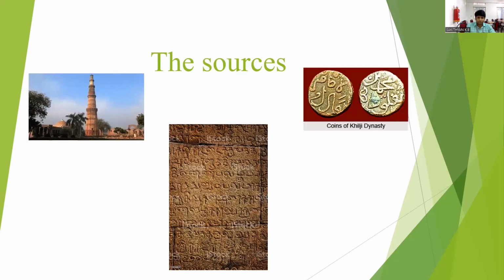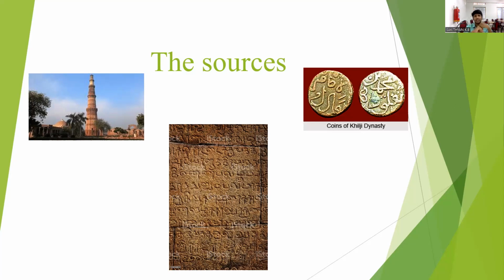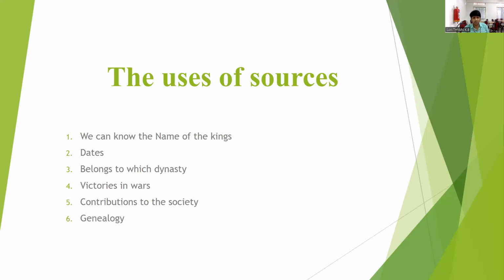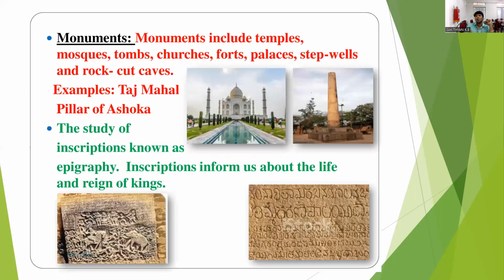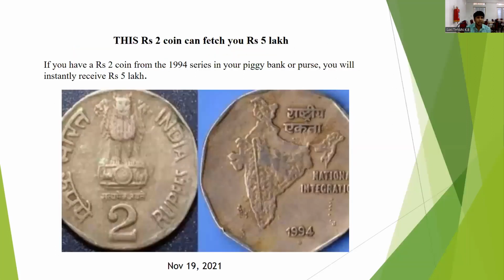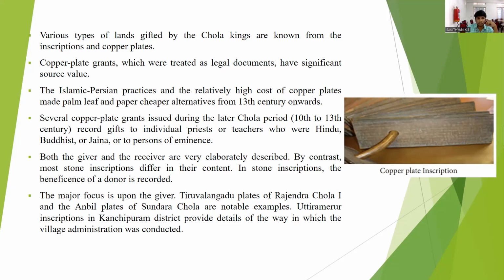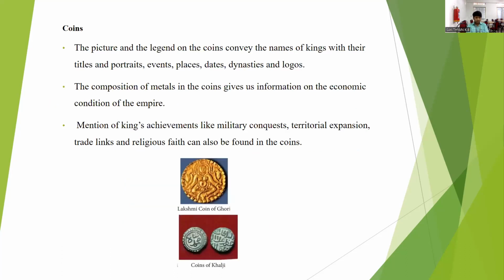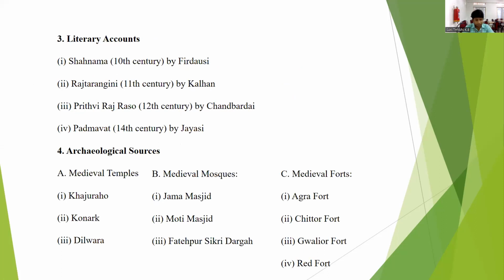An introduction to The Sources of Medieval Indian History